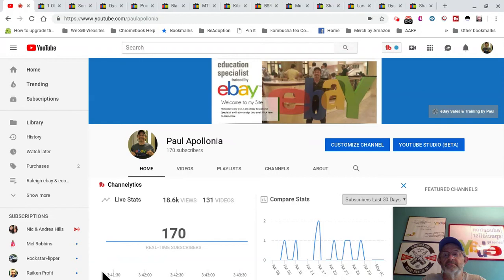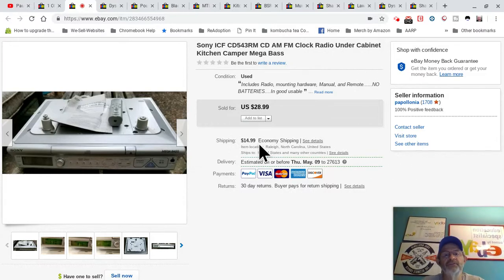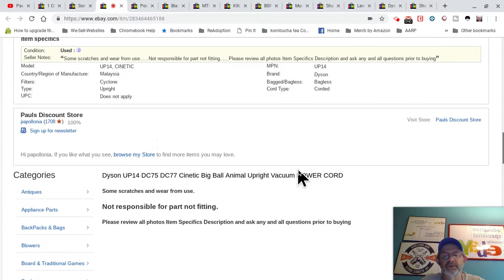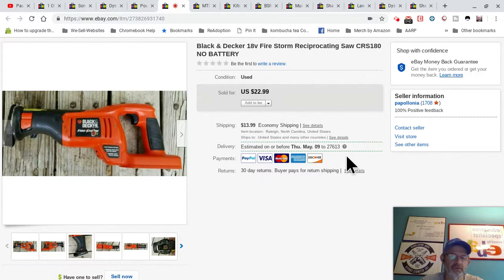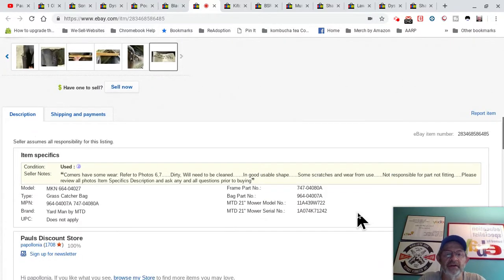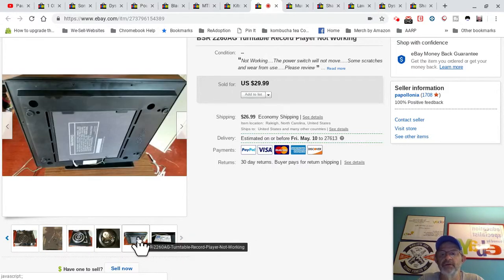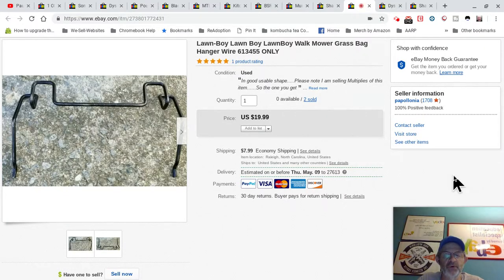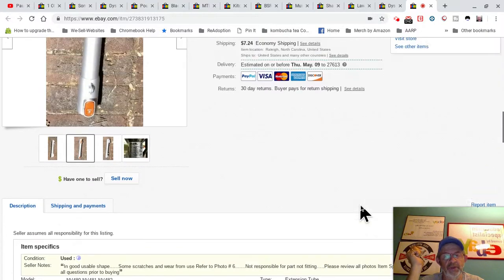What Sold On ebay From April 29 2019 To May 5 2019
In this video, I show you a selection of items that sold on ebay for the selected period.

My eBay Store: